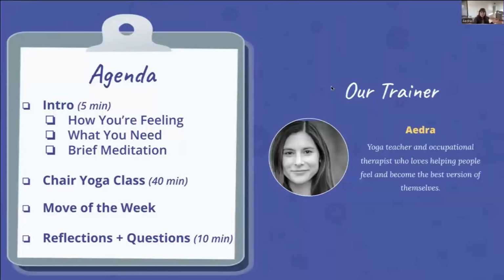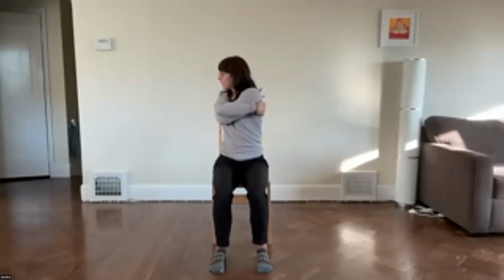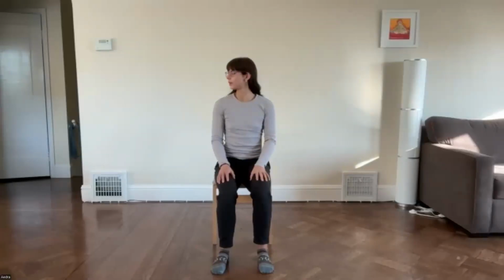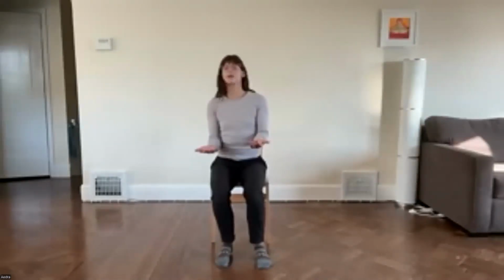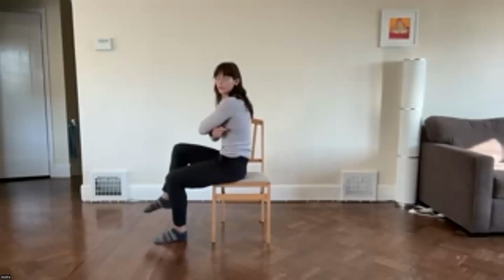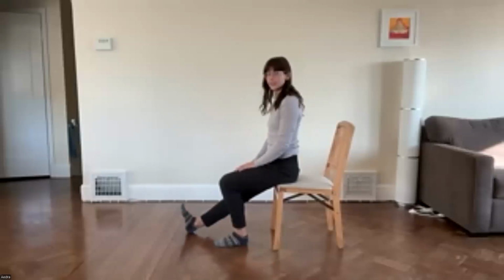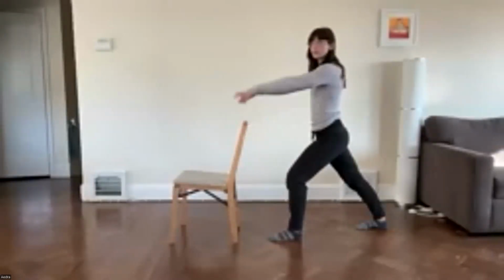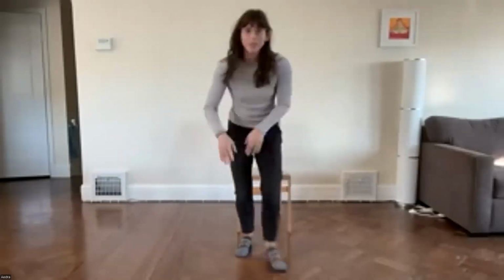Chair Yoga: December 04, 2024 | Senior Chair Yoga | GoGoGrandparent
Join our Chair Yoga session designed specifically for seniors to enhance flexibility, improve balance, and build strength—all from the comfort of your chair. This gentle, low-impact workout is perfect for older adults seeking to stay active without the need for floor exercises. Our experienced instructor will guide you through a series of seated yoga poses and stretches aimed at promoting joint health and reducing stiffness. Whether you're new to yoga or looking for a safe way to maintain mobility, this class offers an accessible path to better health and well-being.

00:00 - Intro
02:57 - Exercise Starts